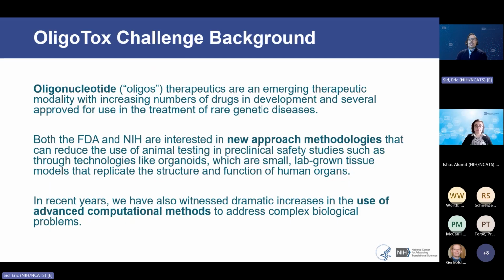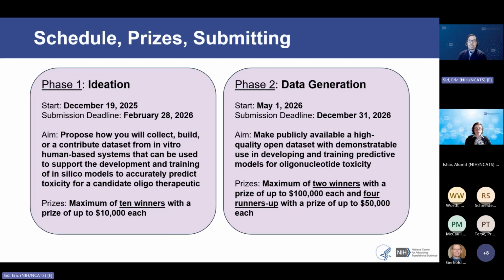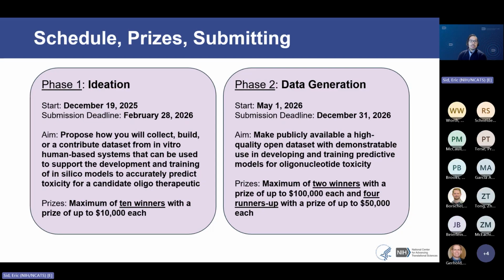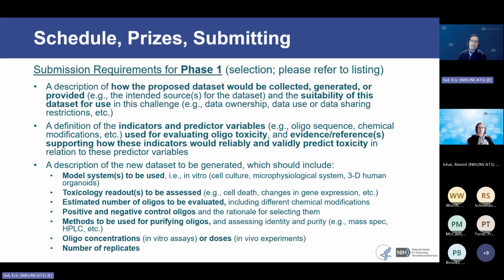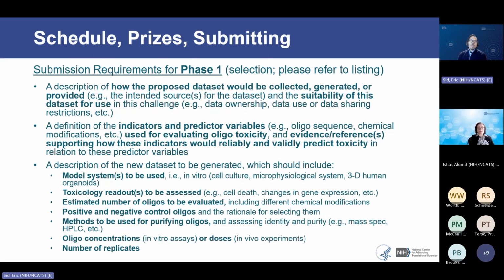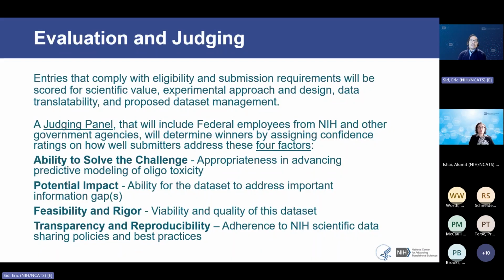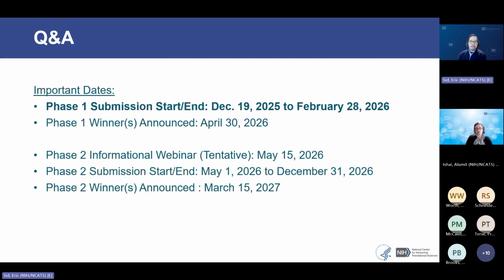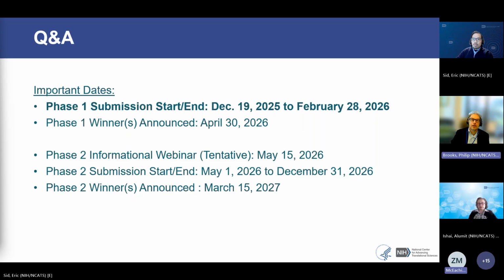OligoTox Open Data Challenge Phase 1 Informational Webinar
On Jan. 9, NCATS hosted the Oligonucleotide Toxicity (OligoTox) Open Data Challenge Informational Webinar. This webinar covered Phase 1 — or the Ideation Phase — of the OligoTox Challenge, which focuses on ideation by proposing data from in vitro human-based systems that can be collected and used in predicting the toxicity of a candidate oligo therapeutic. This in vitro human-based data may be supplemented by data from in vitro and in vivo animal models to improve predictive parameters and inferences. Dr. Eric Sid and Dr. P.J. Brooks presented background information, provided details on the schedule, prizes, and submission requirements, and described the evaluation process. At the end, they facilitated a Q&A session for attendees.

To submit questions about the OligoTox Open Data Challenge, potential applicants can email . For more information on the OligoTox Open Data Challenge, visit the NCATS